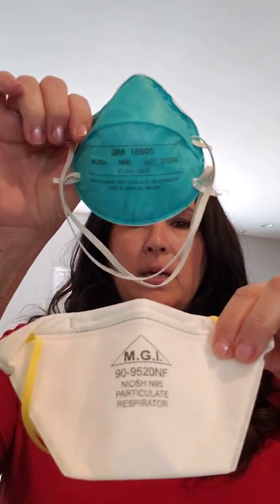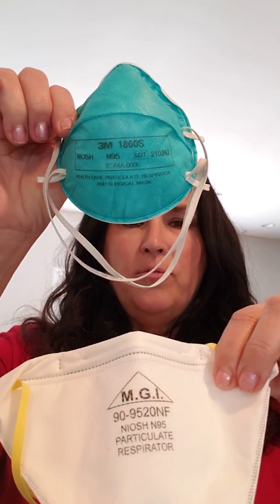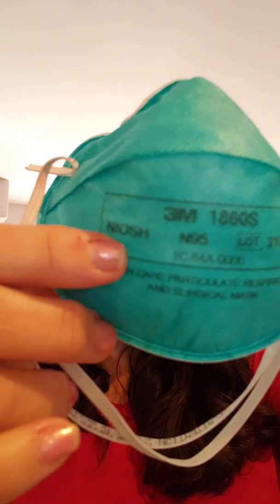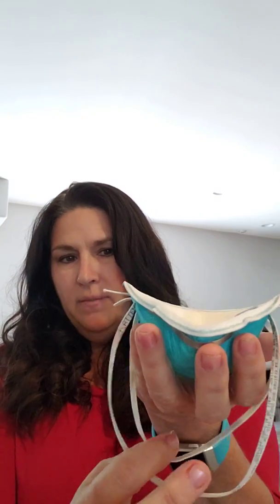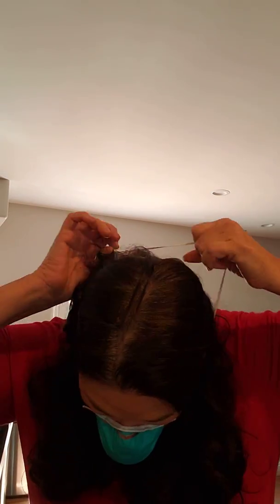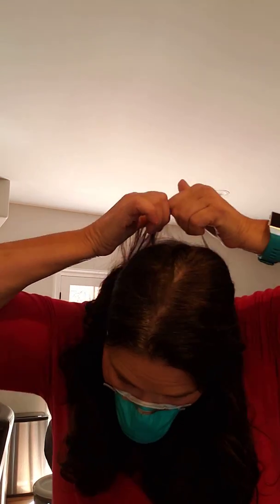Covid-19 PSA Proper N95 Mask Use